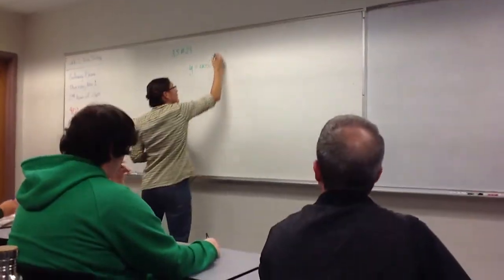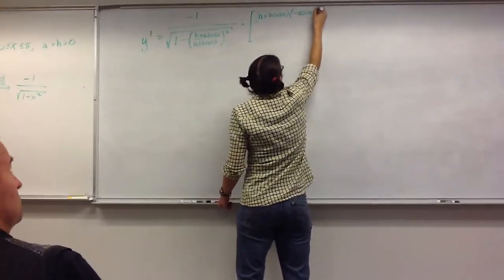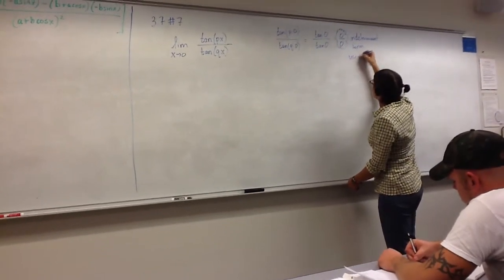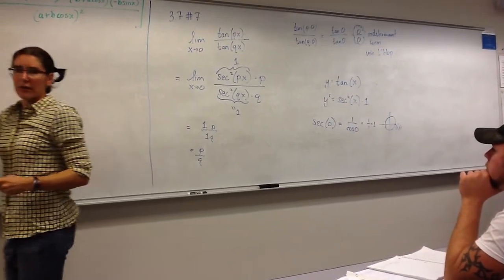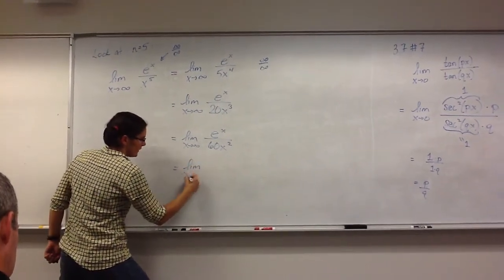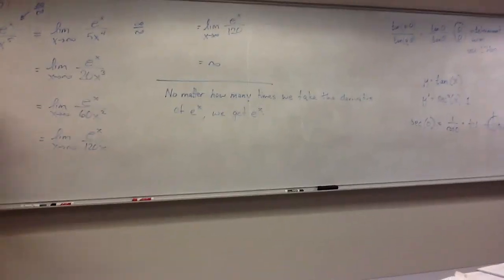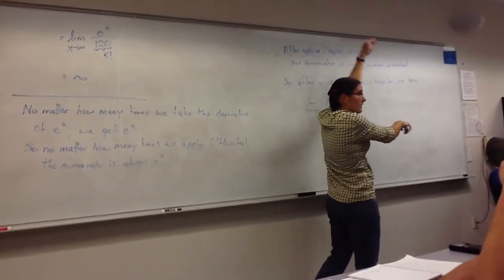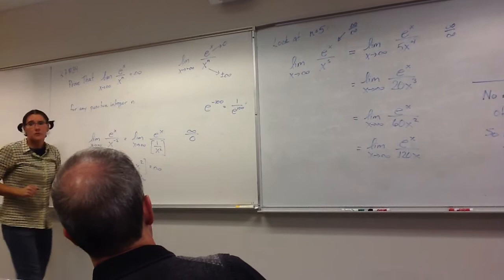Calculus Oct 19 25 012